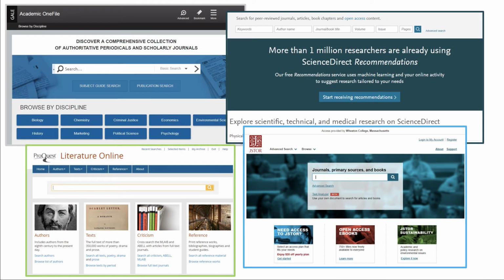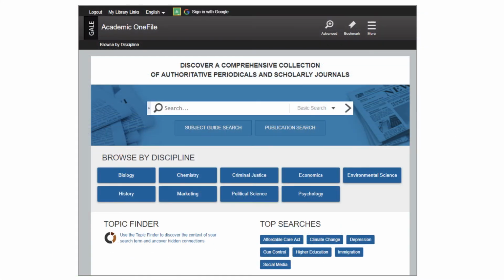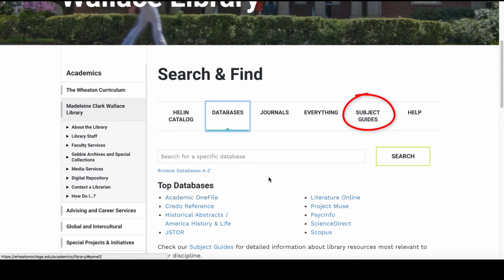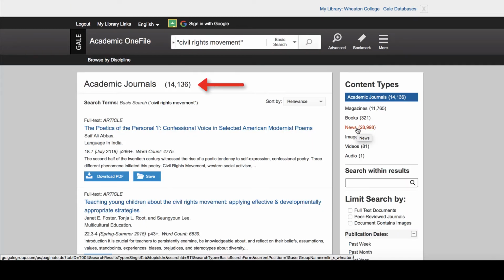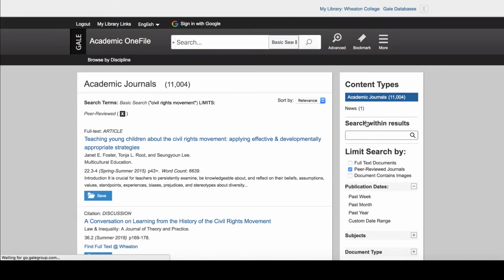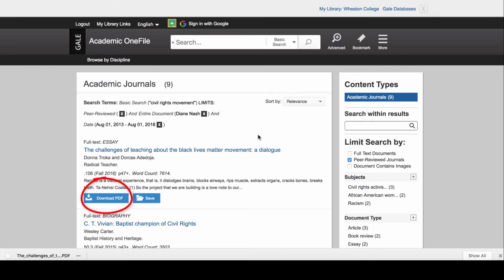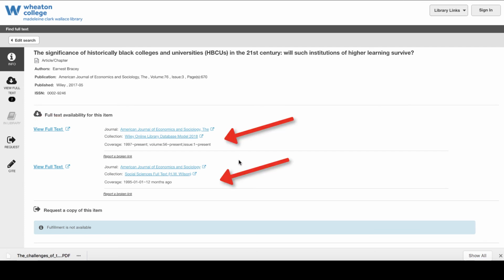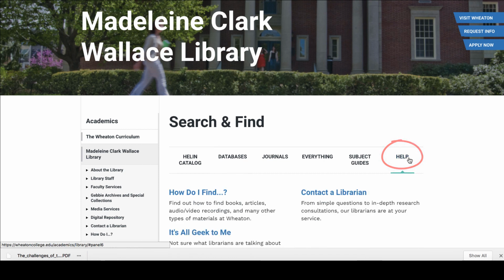Database Tutorial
Tutorial for using Library databases at Wheaton College